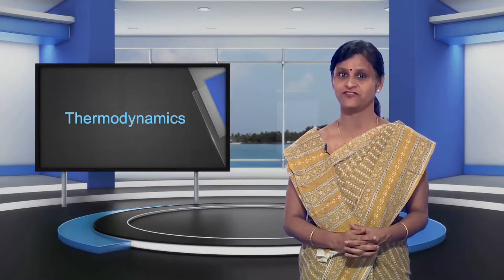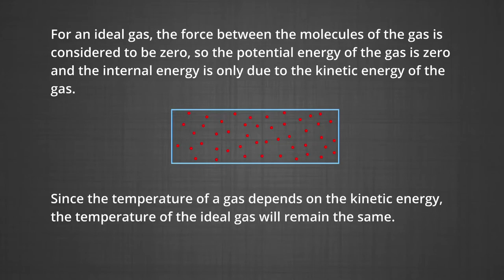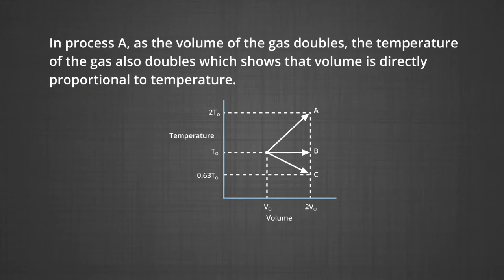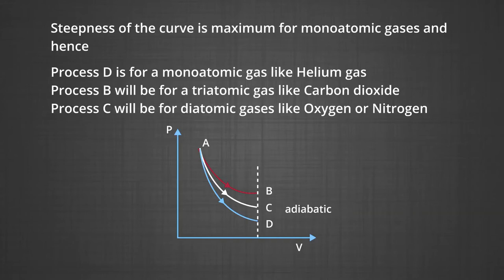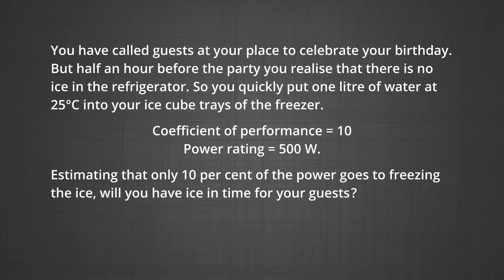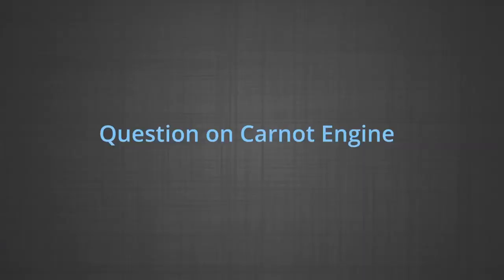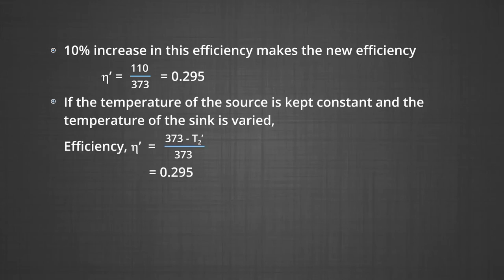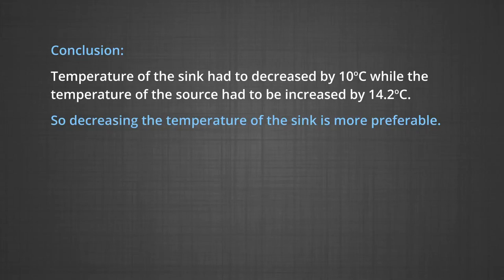Questions on Thermodyamics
Explaining interesting questions based on several concepts of thermodynamics.